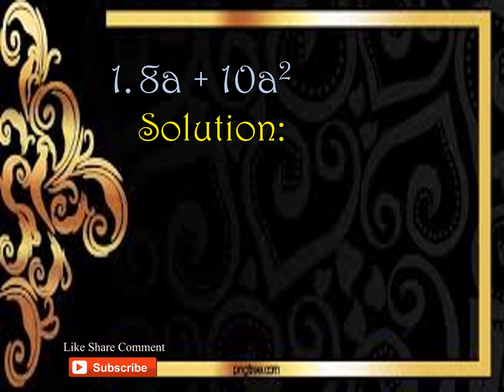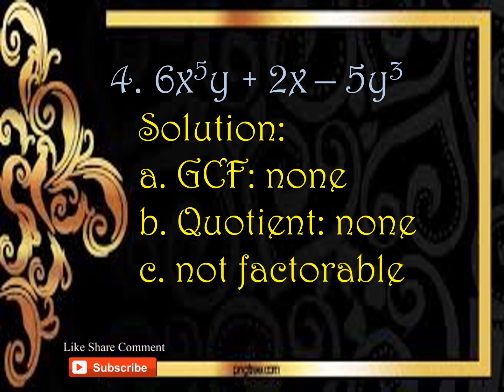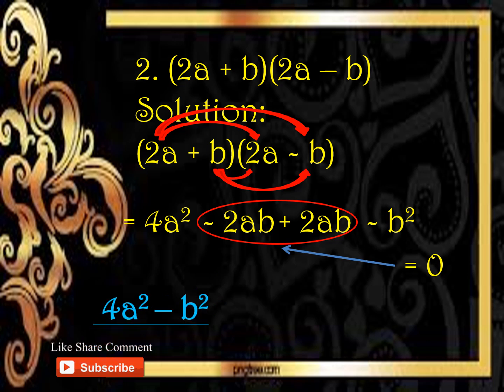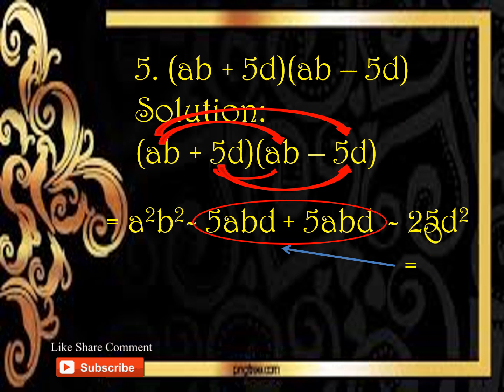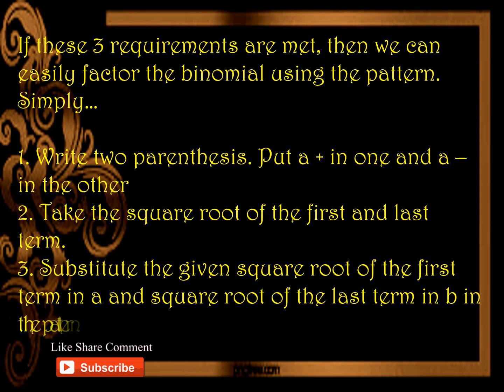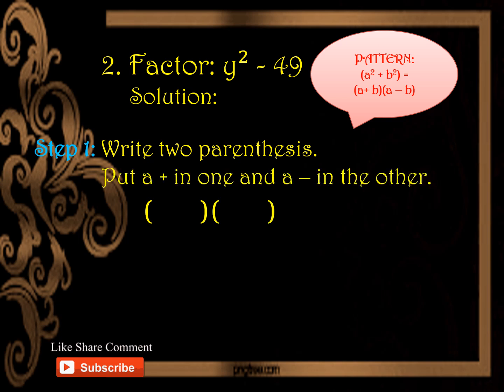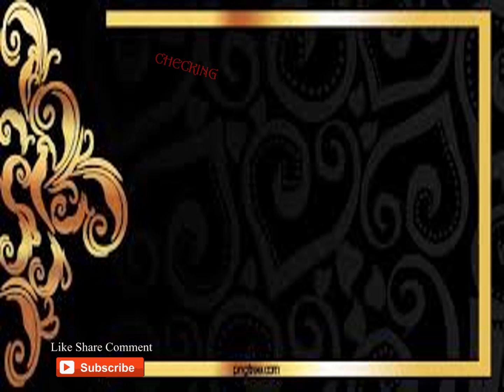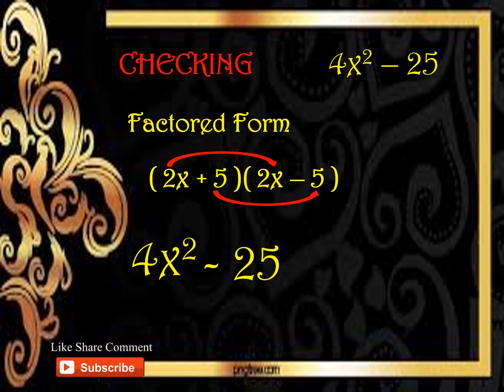FACTORING POLYNOMIAL WITH DIFFERENCE OF TWO SQUARES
In this video you will learn how to Factor out Polynomial with Difference of Two Squares. Its shows a step by step procedures that you can easily to follow. It also shows multiplying sum and difference of two terms which is the reverse procedures of factoring a Difference of Two Squares. I hope that this video lesson will be a great help to your study. Happy learning.